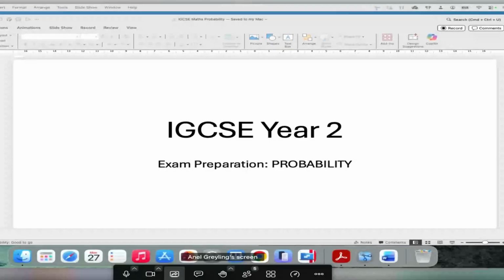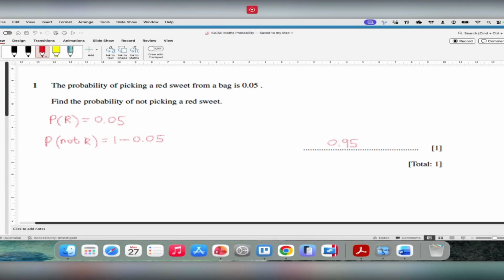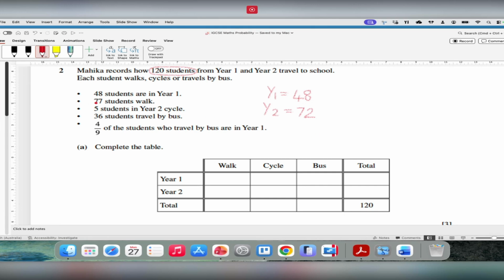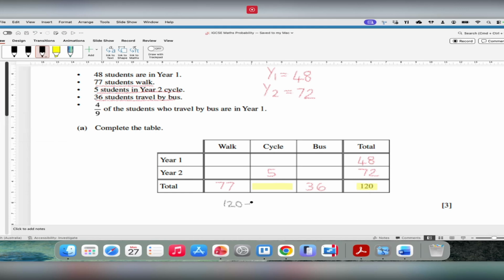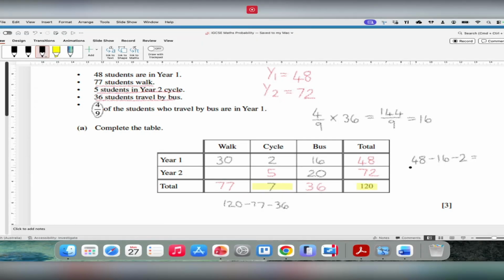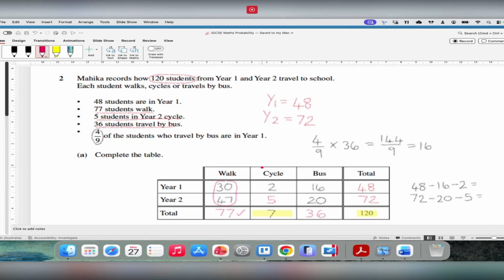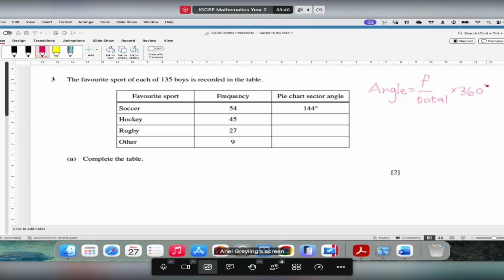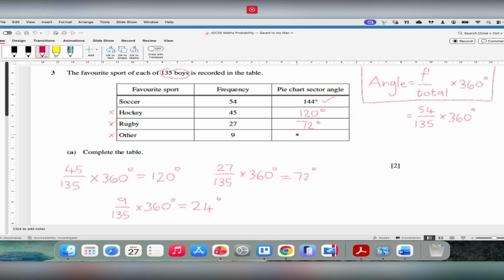IGCSE Maths Exam Preparation – Probability Questions Explained Step-by-Step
Join Ms. Lewis in this live IGCSE Mathematics Exam-Preparation Lesson focused on Probability! In this interactive session, we work through real exam-style questions covering key probability concepts such as:

- Complementary events (e.g., finding P(not A))
- Interpreting and completing data tables
- Working with fractions and ratios in probability contexts
- Applying probability in pictorial and data representation questions (like pie charts)

🧠 You’ll learn how to:
✔ Identify important information in exam questions
✔ Apply probability formulas correctly
✔ Avoid common mistakes in calculation and reasoning
✔ Present clear, step-by-step working for full marks

Perfect for students preparing for the Cambridge IGCSE Mathematics Exam, this session will strengthen your confidence and problem-solving skills.

📎 Topics covered include:
1️⃣ Complementary probability (P(A) + P(not A) = 1)
2️⃣ Data interpretation and totals
3️⃣ Ratio and fraction-based probability
4️⃣ Calculating pie chart angles using frequency data

👉 Watch until the end to test your understanding with a few quick challenge questions!